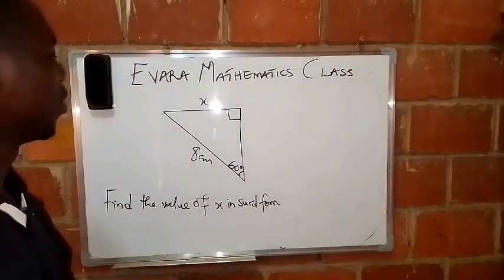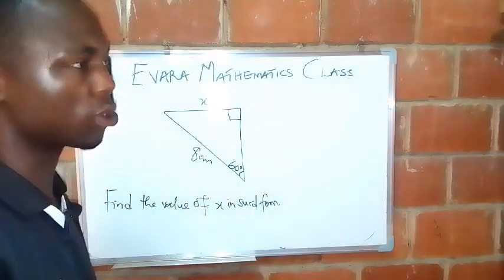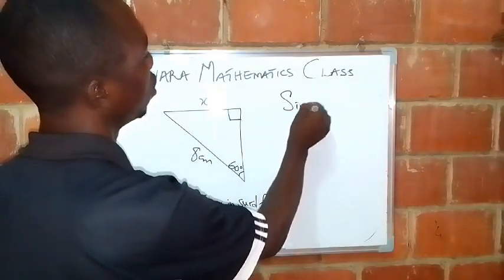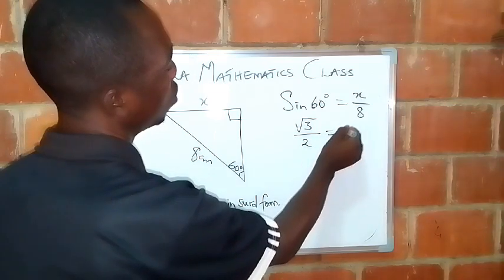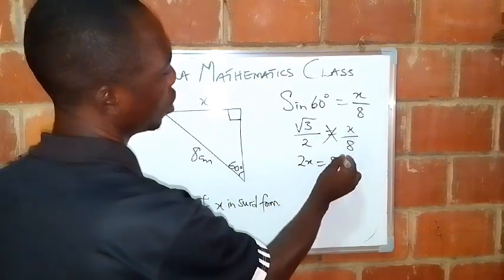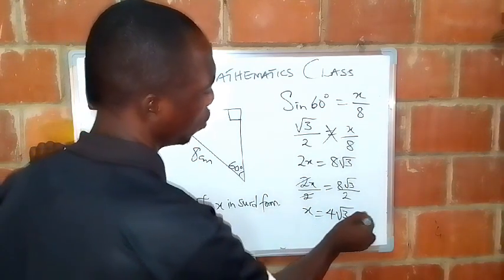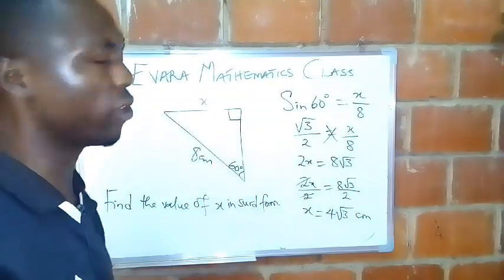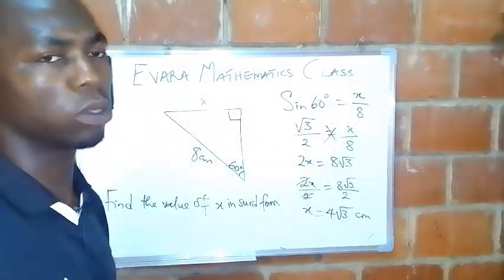Trigonometry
Sine of special angle